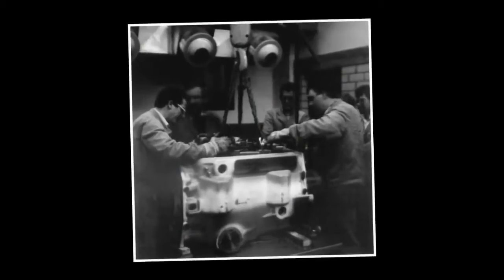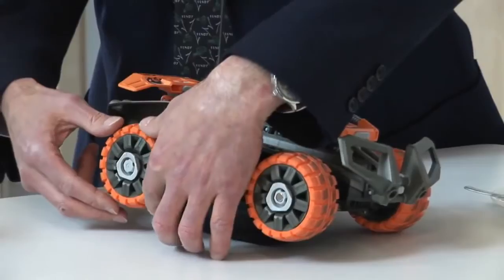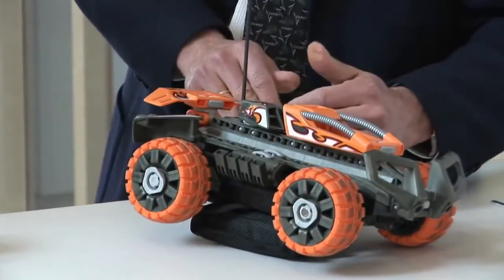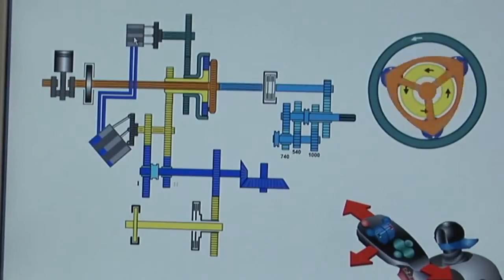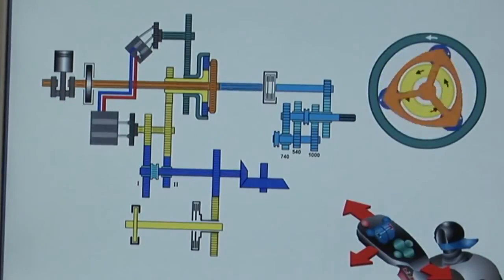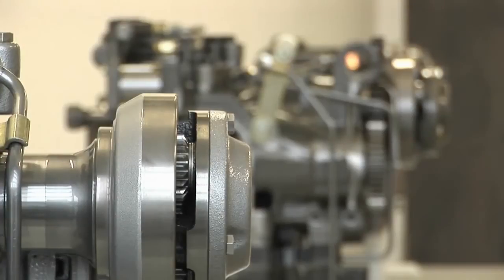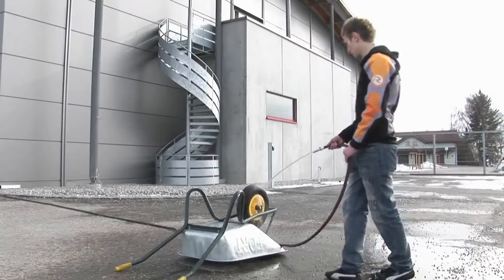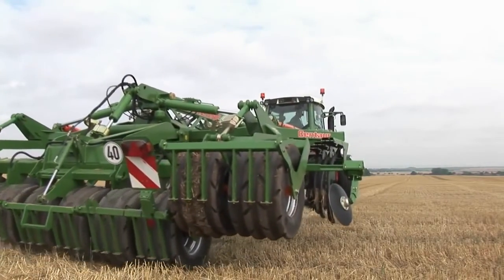Driving a Fendt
Fendt Vario Transmission(English version)

Driving and operating TMS in a Fendt.

AGCO was the first company to introduce the Continuously Variable Transmission (CVT) for agricultural products. It is the only true step-less transmission in.

 Variogetriebe - Funktion - Aufbau How a vario transmission CVT works.

Il cambio FENDT Vario ML consente la variazione continua della velocità nei due sensi di marcia, operando a scelta con due set definibili lavoro e trasporto,.